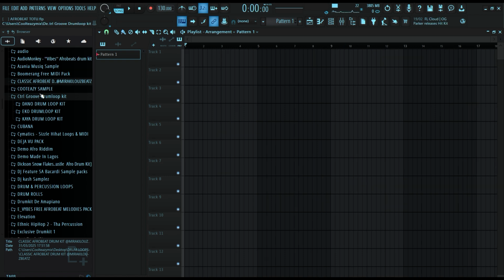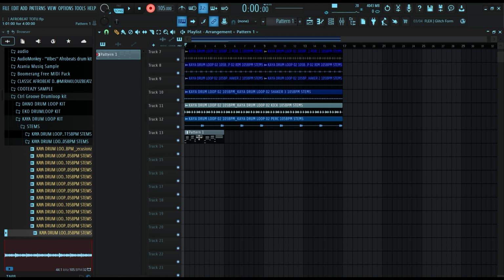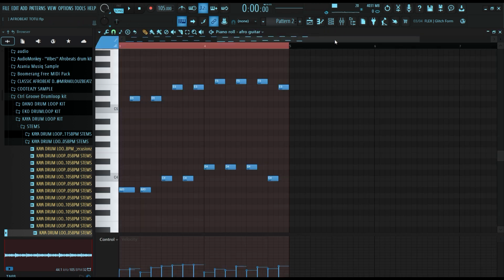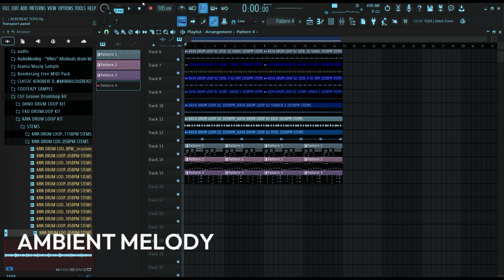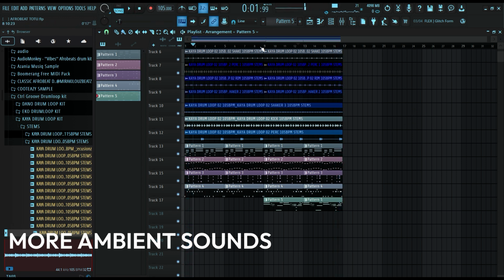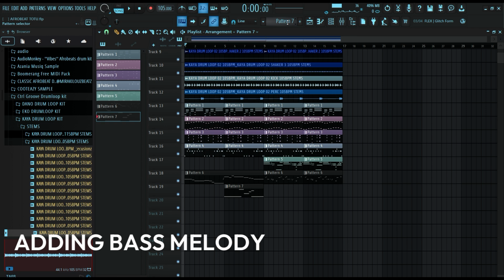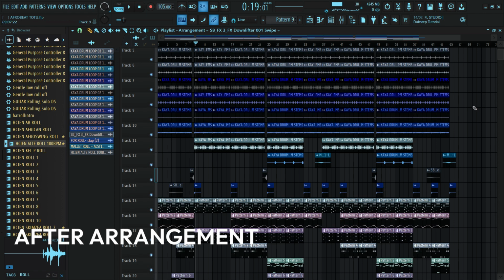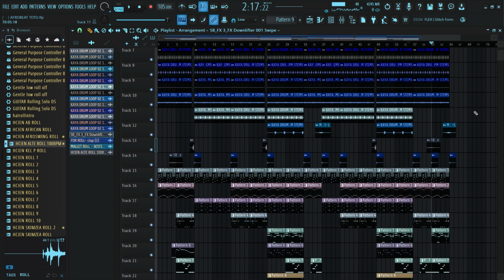Making a beat for Kizz Daniel How to make Afrobeat in FL Studio 2025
Learn how to make Afrobeat in FL Studio for Ayra Starr from scratch.
You will learn how to create Afrobeat chords, melodies, basslines, drum patterns and arrangement